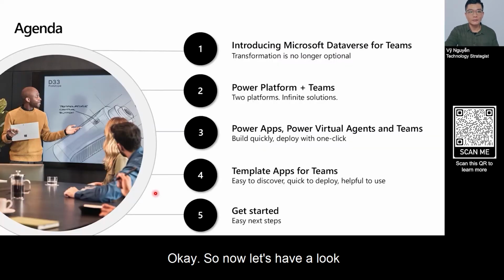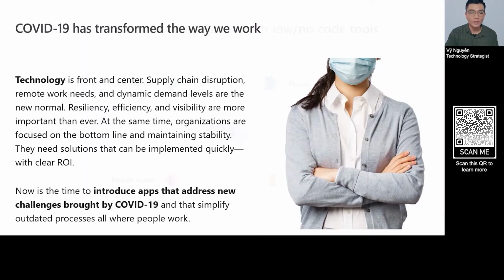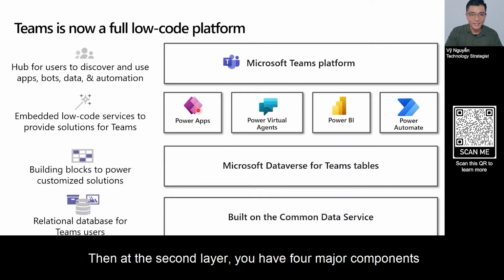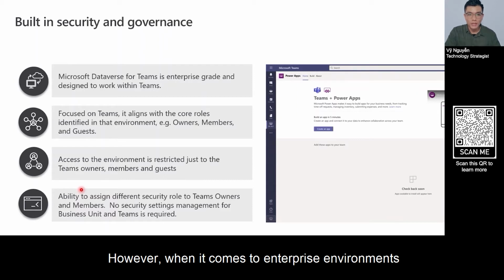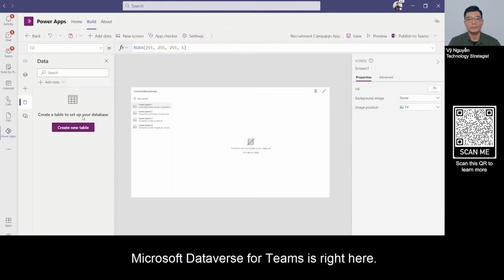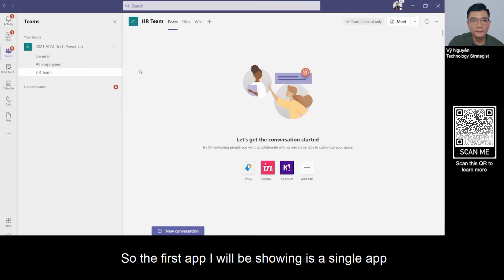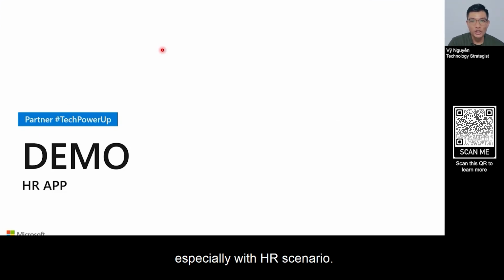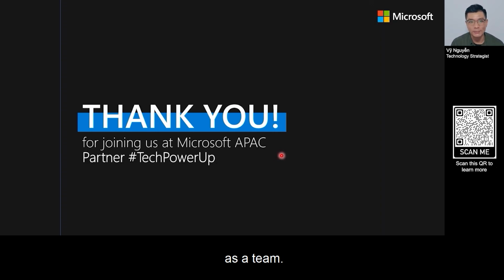TechPowerUp March'21 Session 2 HR Taking care of your employees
Across 3 days, we bring you on a journey to unlock the power of the Power Platform. Catch our content on demand now.